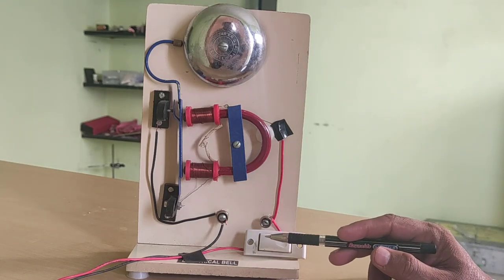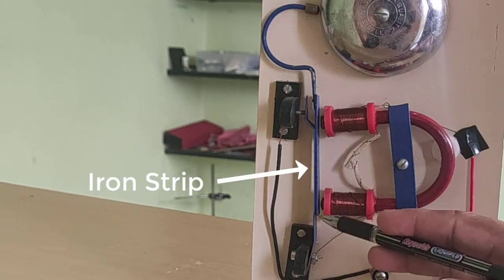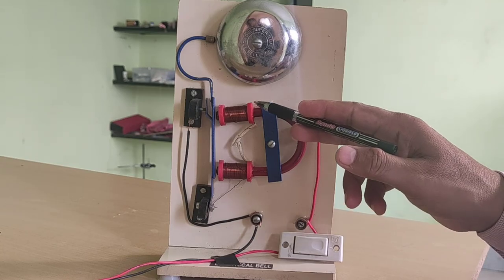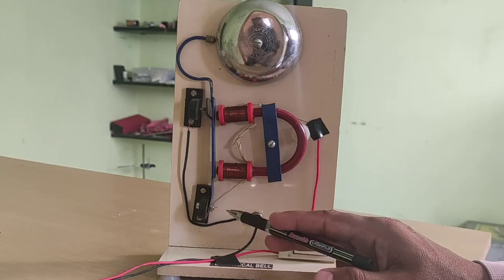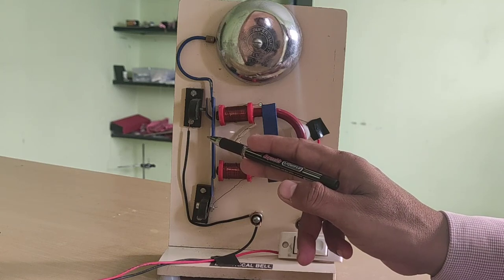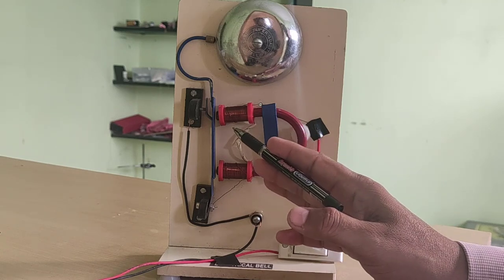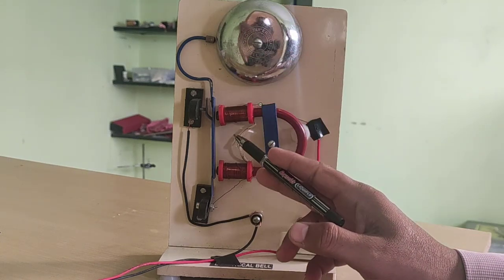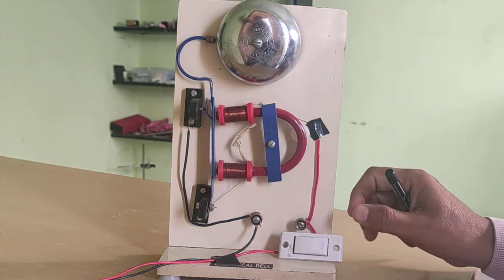Science Experiment | How does a door bell work |Structure and function of a door bell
This is the model of an Electric Door Bell. In a Door Bell, the insulated copper coils act as an Electromagnet. It attracts the iron strip and the bell rings.